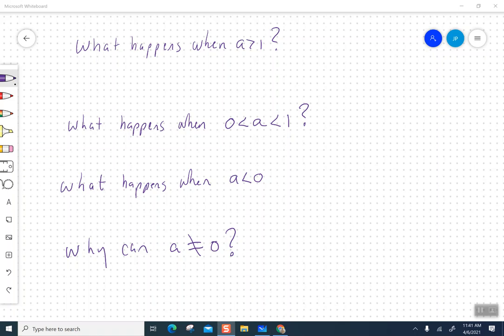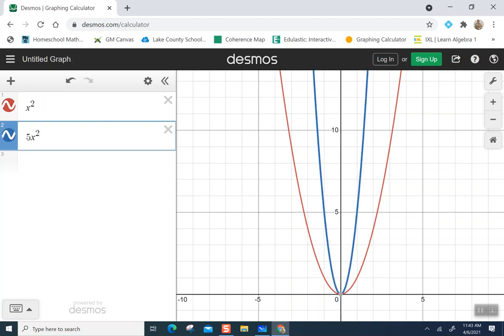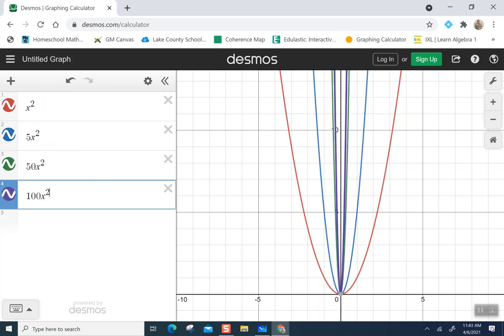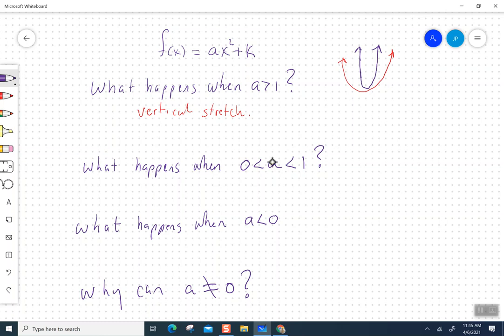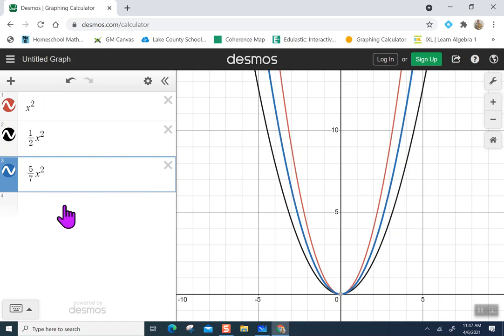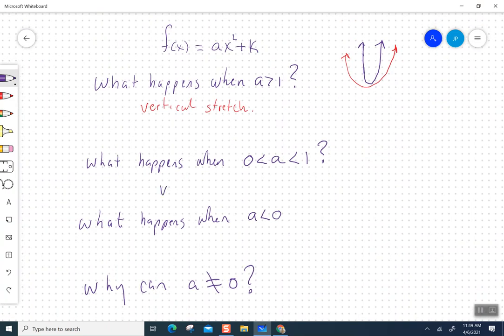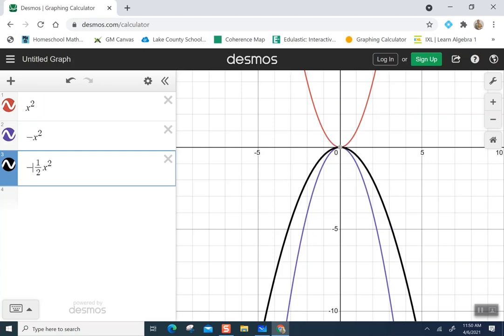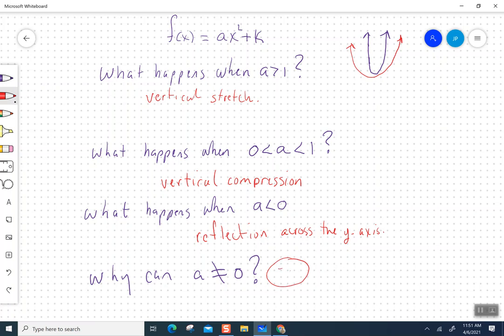Summary of Lesson 19.1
This is a summary of what happens to the parabola if you change "a".